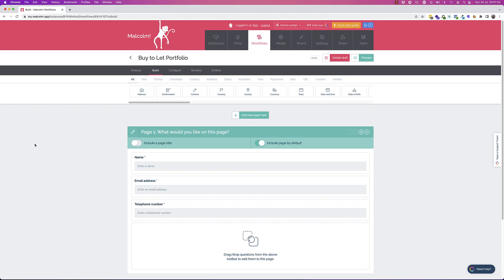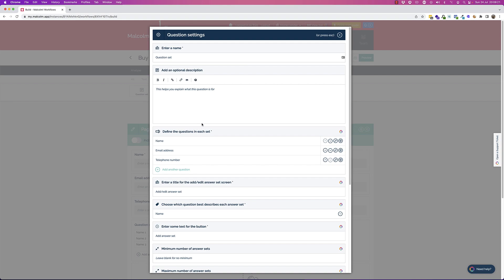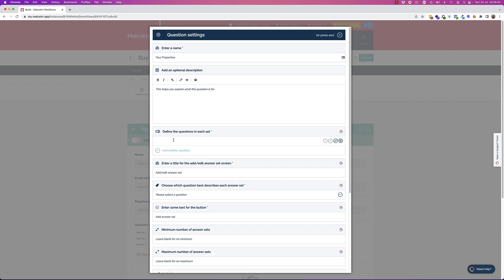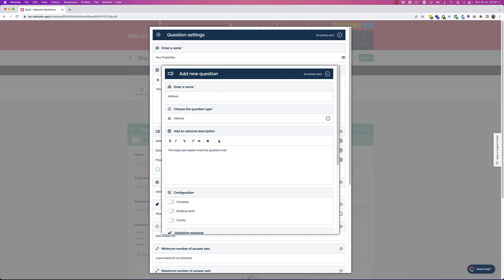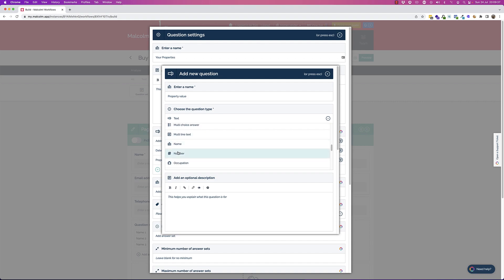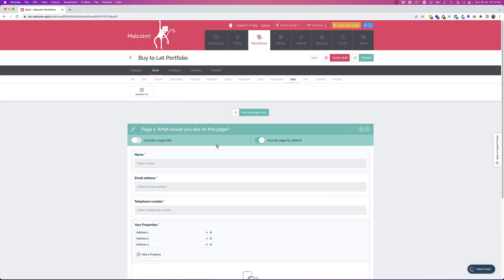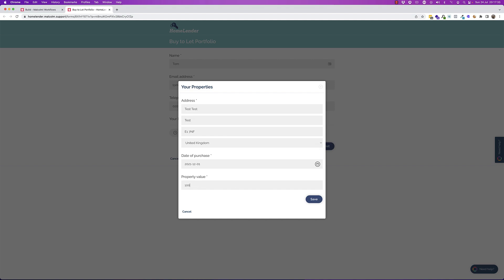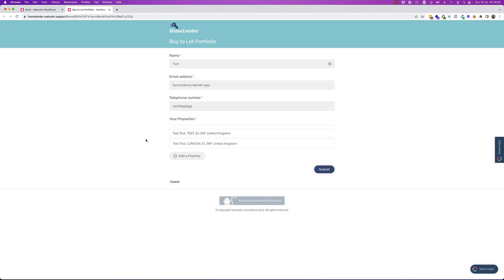Question Sets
For those of you who collect lots and lots of data via Workflows this new feature is the answer to your prayers!  We have now introduced question sets so you can collect rows of information easily (for example the names of people in a booking if you are a travel agent). Find out more in this video.